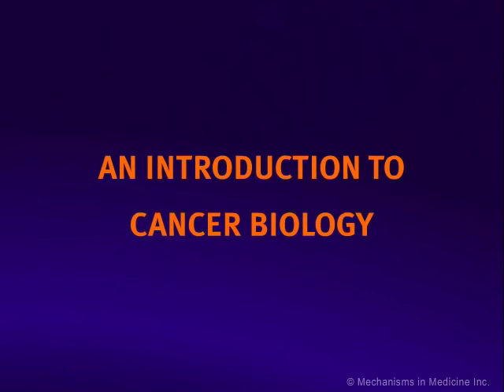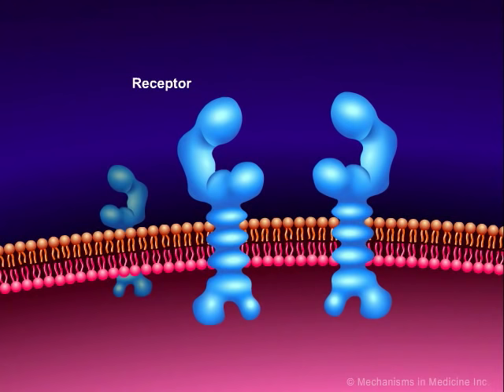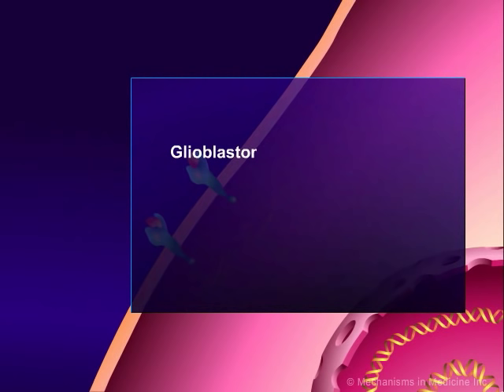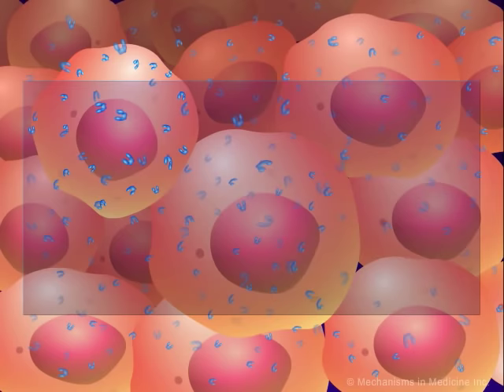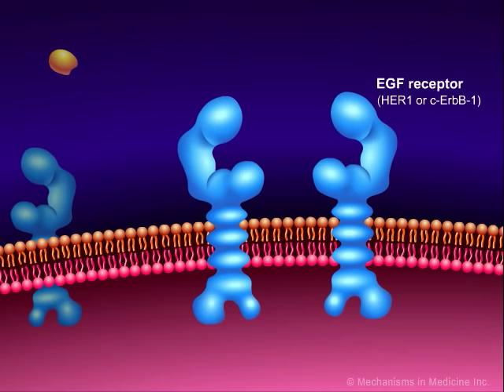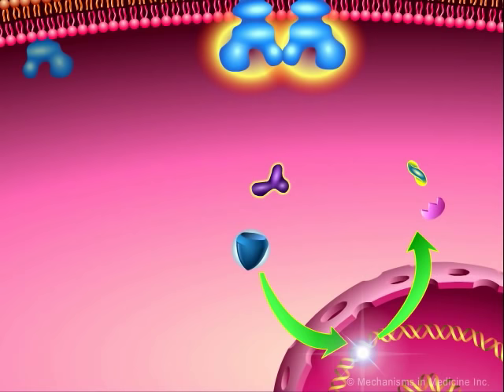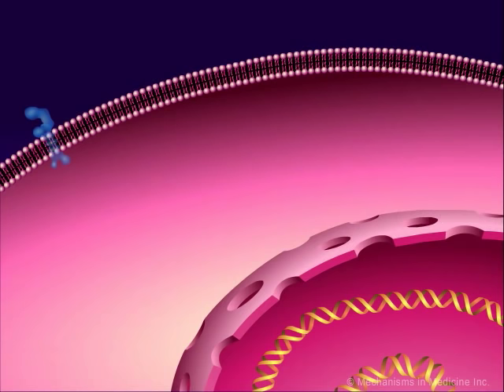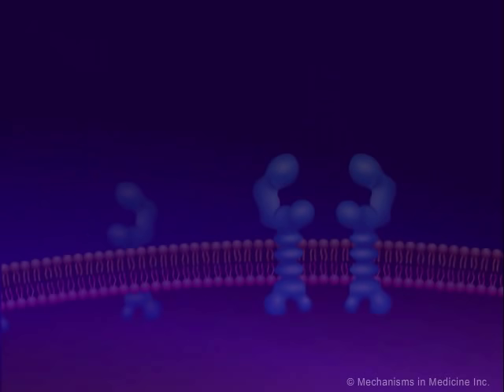Introduction to Cancer Biology (Part 1): Abnormal Signal Transduction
This animation is the first part of the series "An Introduction to Cancer Biology", and explains the mechanism of abnormal signal transduction resulting in uncontrolled cell proliferation. This animation also provides an overview of the potential targets of anticancer therapies.

REFERENCES:
1. Hanahan D, Weinberg RA. The hallmarks of cancer. Cell. 2000 Jan 7;100(1):57-70.

2. Herbst RS. Review of epidermal growth factor receptor biology. Int J Radiat Oncol Biol Phys. 2004;59(2 Suppl):21-6.

3. Gerharz CD, Ramp U, Reinecke P, et al. Analysis of growth factor-dependent signalling in human epithelioid sarcoma cell lines. Clues to the role of autocrine, juxtacrine and paracrine interactions in epithelioid sarcoma. Eur J Cancer. 2000 Jun;36(9):1171-9.

4. Potapova O, Fakhrai H, Mercola D. Growth factor PDGF-B/v-sis confers a tumorigenic phenotype to human tumor cells bearing PDGF receptors but not to cells devoid of receptors: evidence for an autocrine, but not a paracrine, mechanism. Int J Cancer. 1996 May 29;66(5):669-77.

5. Andl CD, Mizushima T, Nakagawa H, et al. Epidermal growth factor receptor mediates increased cell proliferation, migration, and aggregation in esophageal keratinocytes in vitro and in vivo. J Biol Chem. 2003 Jan 17;278(3):1824-30.

6. Di Fiore PP, Pierce JH, Kraus MH, Segatto O, King CR, Aaronson SA. erbB-2 is a potent oncogene when overexpressed in NIH/3T3 cells. Science. 1987 Jul 10;237(4811):178-82.

7. Batra SK, Castelino-Prabhu S, Wikstrand CJ, et al. Epidermal growth factor ligand-independent, unregulated, cell-transforming potential of a naturally occurring human mutant EGFRvIII gene. Cell Growth Differ. 1995 Oct;6(10):1251-9.

8. Egeblad M, Mortensen OH, Jaattela M. Truncated ErbB2 receptor enhances ErbB1 signaling and induces reversible, ERK-independent loss of epithelial morphology. Int J Cancer. 2001 Oct 15;94(2):185-91.

9. Lage A, Crombet T, González G. Targeting epidermal growth factor receptor signaling: early results and future trends in oncology. Ann Med. 2003; 35(5):327-36.

10. Adjei AA, Hidalgo M. Intracellular signal transduction pathway proteins as targets for cancer therapy. J Clin Oncol. 2005 Aug 10;23(23):5386-403.

11. Beeram M, Patnaik A, Rowinsky EK. Raf: a strategic target for therapeutic development against cancer. J Clin Oncol. 2005 Sep 20;23(27):6771-90.

12. Schmelzle T, Hall MN. TOR, a central controller of cell growth. Cell. 2000 Oct 13;103(2):253-62.

13. Yarden Y, Sliwkowski MX. Untangling the ErbB signalling network. Nat Rev Mol Cell Biol. 2001 Feb;2(2):127-37.

14. Igney FH, Krammer PH. Death and anti-death: tumour resistance to apoptosis. Nat Rev Cancer. 2002 Apr; 2(4):277-88.

15. Delhalle S, Duvoix A, Schnekenburger M, Morceau F, Dicato M, Diederich M. An introduction to the molecular mechanisms of apoptosis. Ann N Y Acad Sci. 2003 Dec;1010:1-8.

16. Veiby OP, Read MA. Chemoresistance: impact of nuclear factor (NF)-kappaB inhibition by small interfering RNA. Clin Cancer Res. 2004 May 15;10(10):3333-41.

17. Foo P. Metastasis: The journey of mobile cancer cells. Harvard Science Review. Spring 2002;30-2.

18. Hicklin DJ, Ellis LM. Role of the vascular endothelial growth factor pathway in tumor growth and angiogenesis. J Clin Oncol. 2005 Feb 10;23(5):1011-27.

19. Ellis LM. Epidermal growth factor receptor in tumor angiogenesis. Hematol Oncol Clin North Am. 2004 Oct; 18(5):1007-21.

20. Hurwitz H, Fehrenbacher L, Novotny W, et al. Bevacizumab plus Irinotecan, Fluorouracil, and Leucovorin for Metastatic Colorectal Cancer. N Engl J Med. 2004 Jun 3;350(23):2335-42.

21. Motzer RJ, Michaelson MD, Redman BG, et al. Activity of SU11248, a multitargeted inhibitor of vascular endothelial growth factor receptor and platelet-derived growth factor receptor, in patients with metastatic renal cell carcinoma. J Clin Oncol. 2006 Jan 1;24(1):16-24.